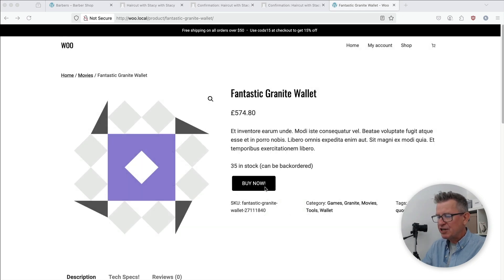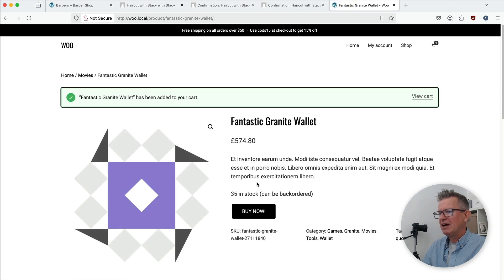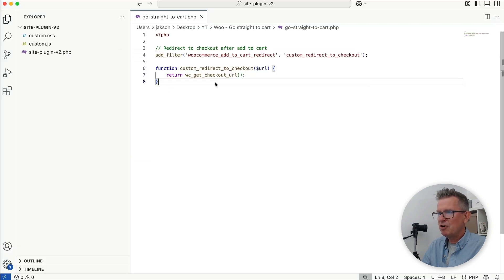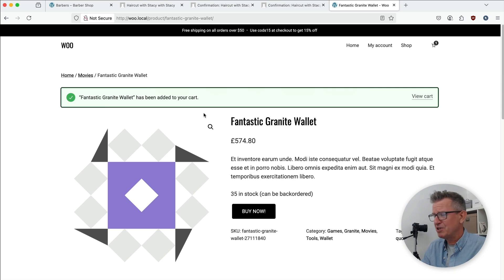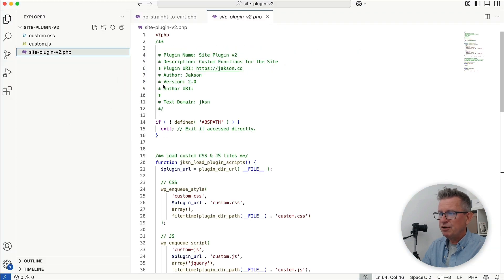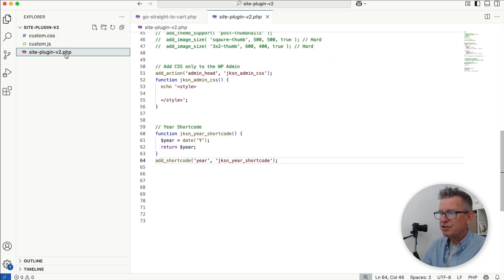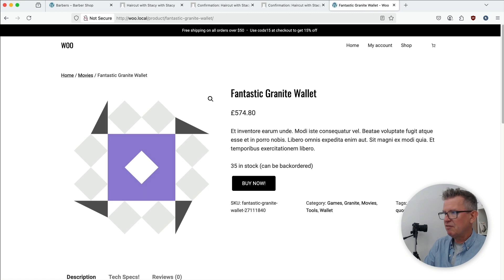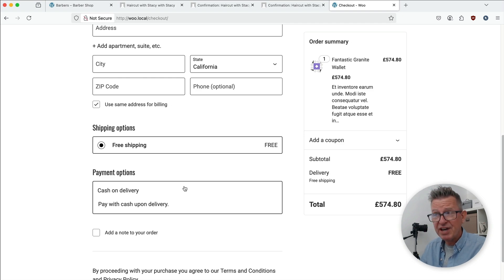Get faster sales! Skip Cart & Go Straight to Checkout - easy WordPress snippet!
👉 ***Snippet Code and my Starter Blank Block Theme v2, is

Want to turn your WooCommerce store into a smoother, faster buying experience?

This time, I’ll show you how to use a simple code snippet to redirect that button straight to the checkout page – no cart in between! Perfect for one-product stores or if you're aiming for fewer clicks and more conversions.

What you’ll learn in this video:

– How to skip the WooCommerce cart page
– Where to place the code snippet (safely!)
– How this tweak improves your store’s UX

Ciao!